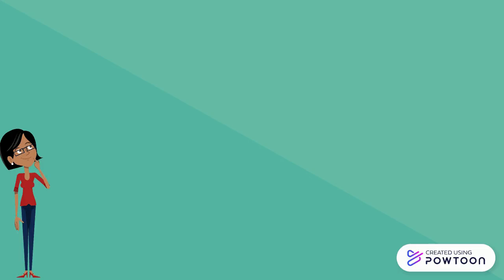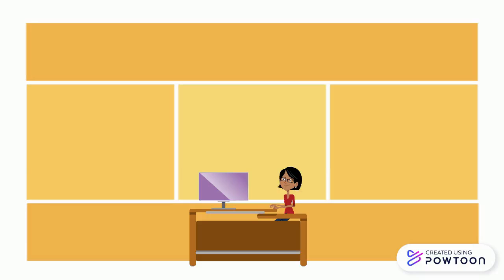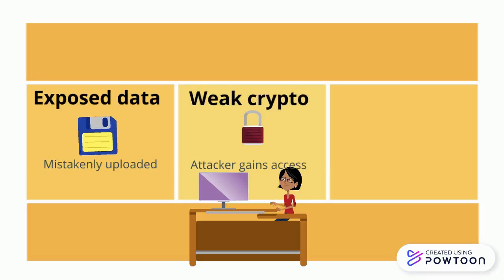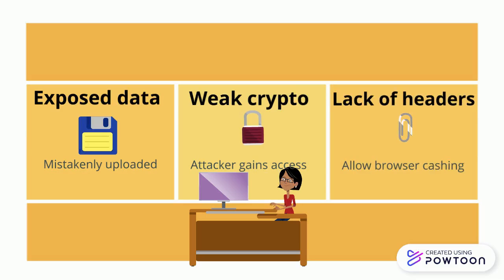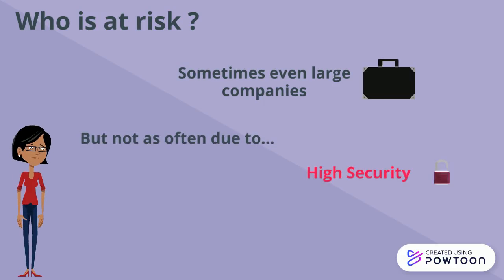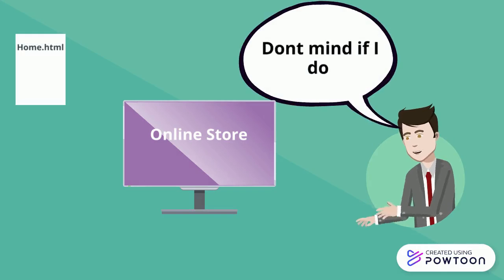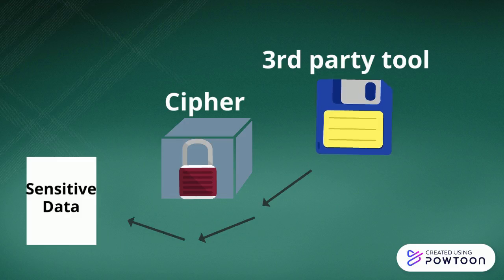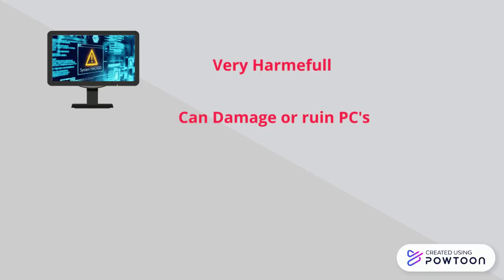Web Security - Sensitive Data (Part-1)